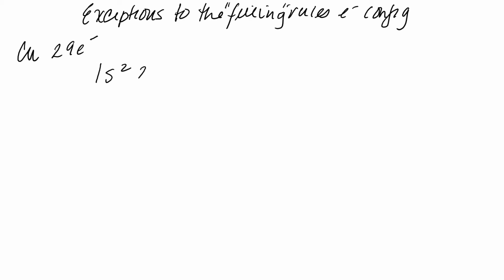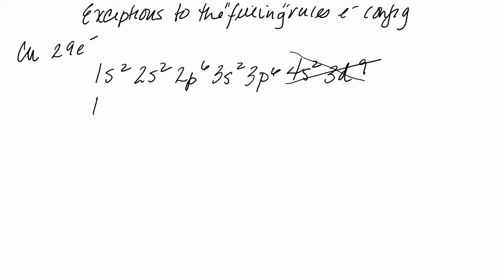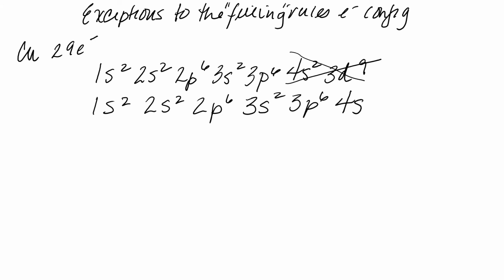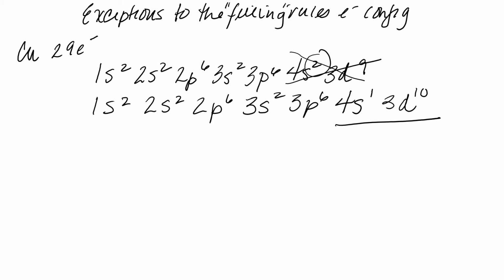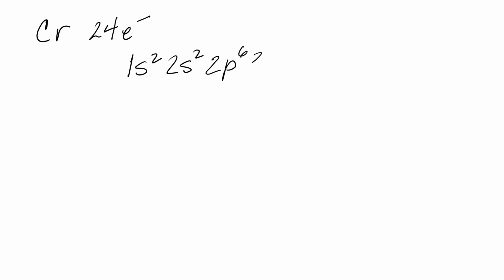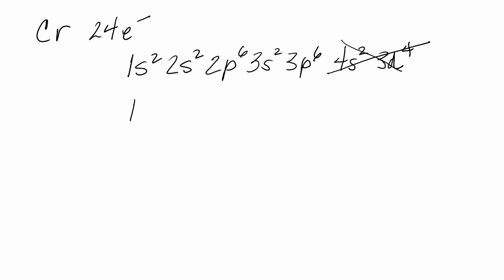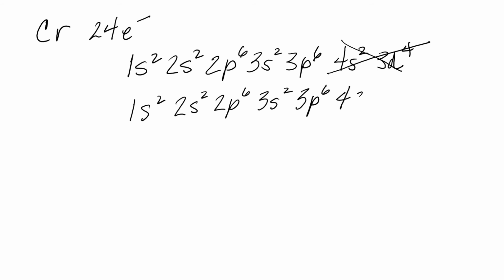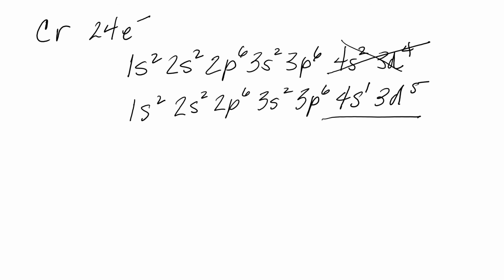Exceptions to filling rules in the D block F2020